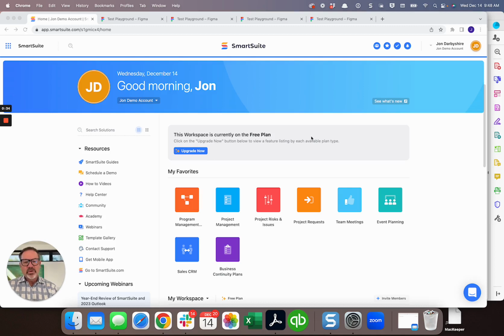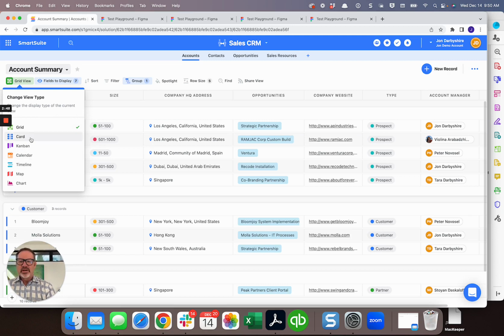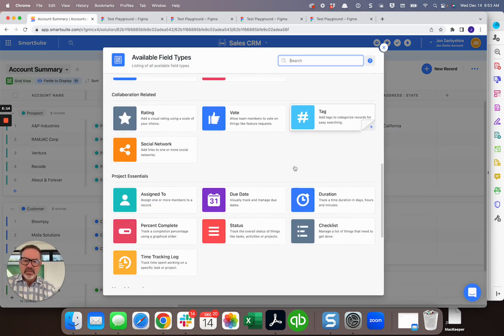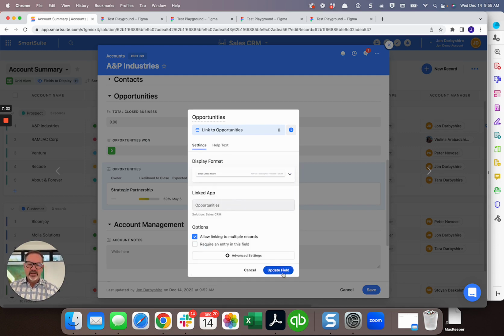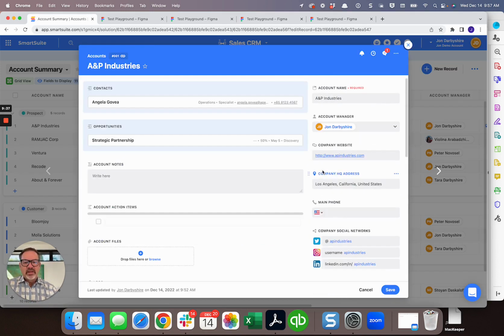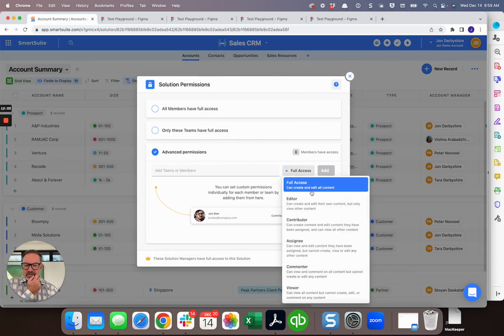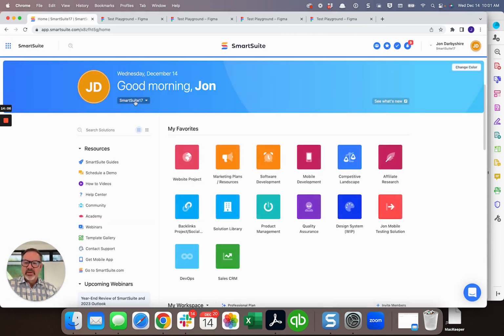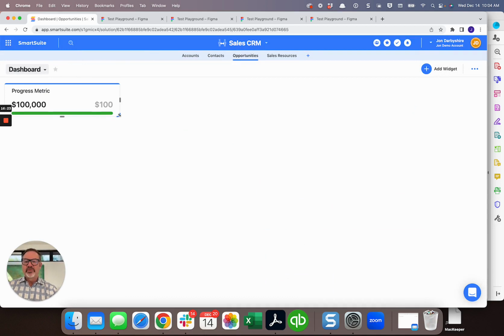How SmartSuite Compares to Airtable & Other Products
This video was recorded by Jon Darbyshire (CEO of SmartSuite) for a new consulting partner that asked for specific details about how SmartSuite was similar and different from other products like Airtable.

Chapters:
0:00 Introduction
0:30 Homepage, solutions and the toolbar
2:40 Field types and compound fields
5:20 Record page, sections and formats
9:50 Permissions down to record level
11:30 My Work and SmartDoc fields
13:30 Member directory and dashboards
16:00 Wrap-up